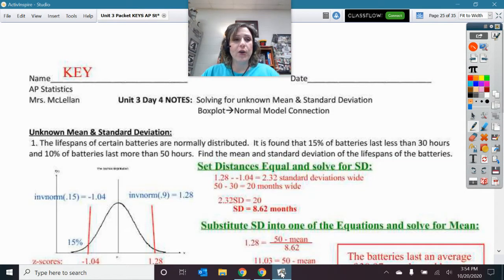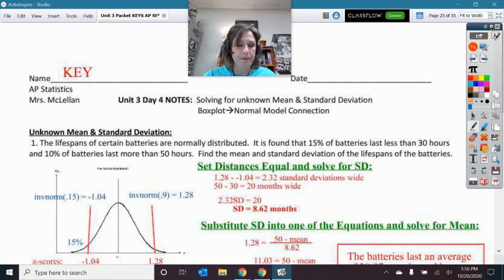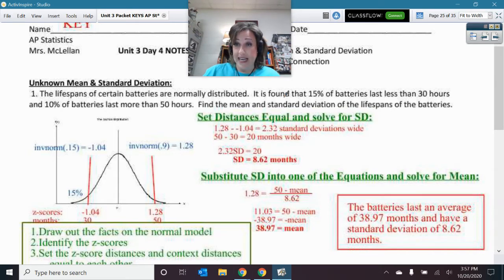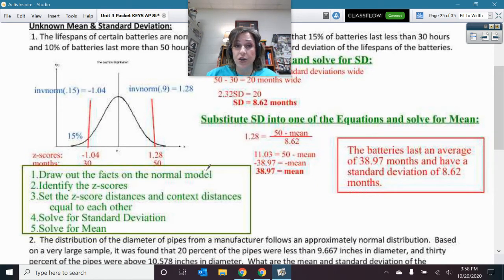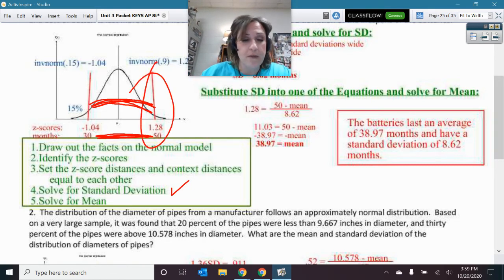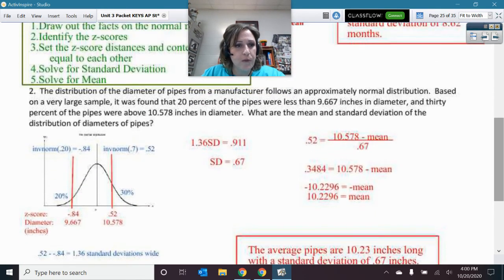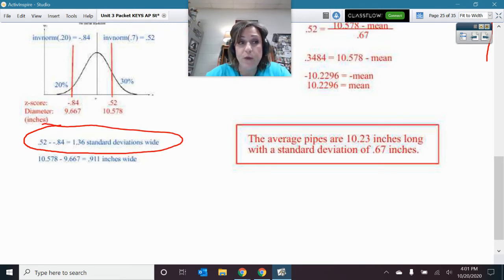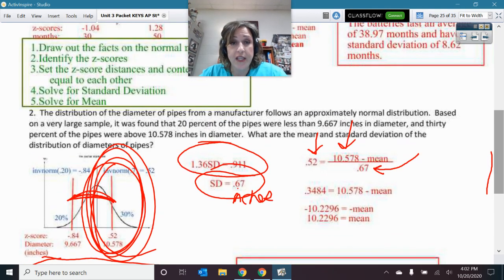Solving for unknown mean and standard deviation on Normal Model NOTES Video